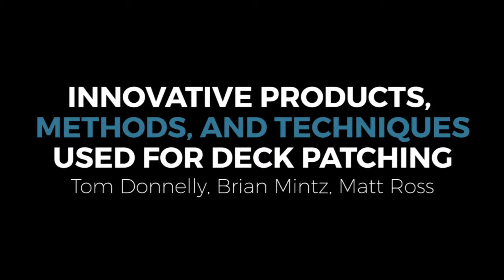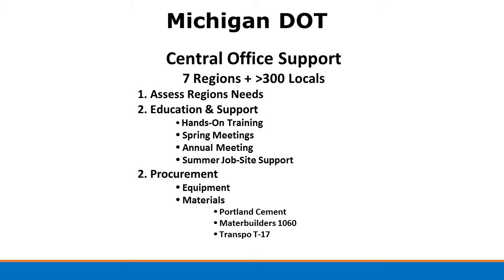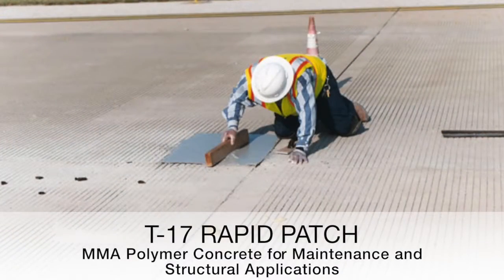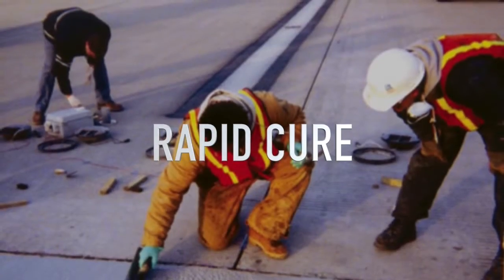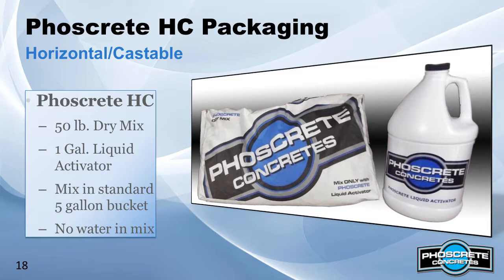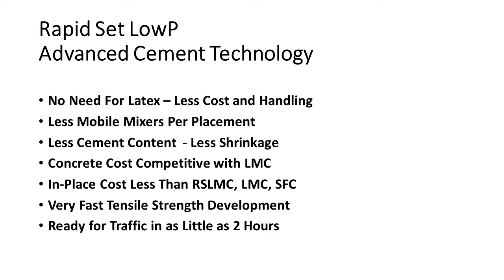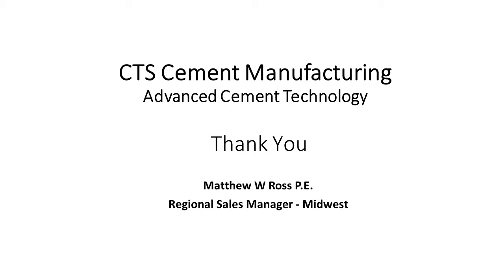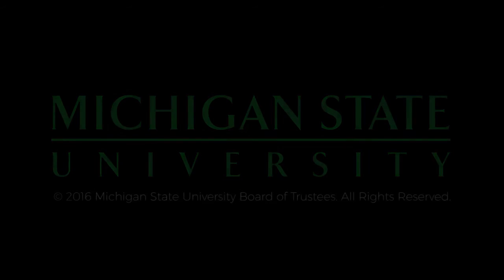Bridge Deck Patching - Innovative Products, Methods, and Techniques Used for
9 - MWBPP16 - Innovative Products, Methods, and Techniques Used for Deck Patching.